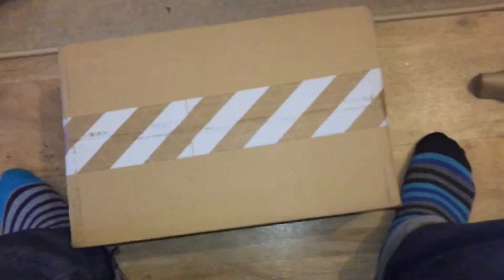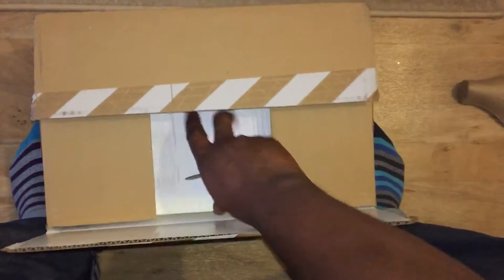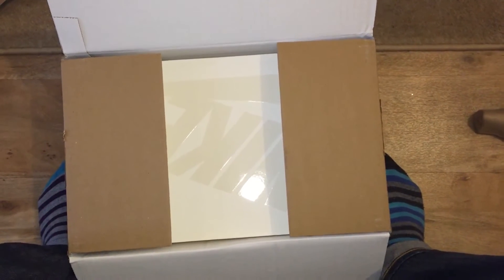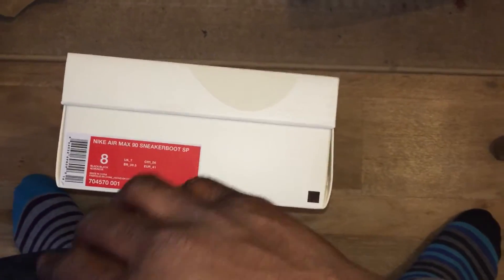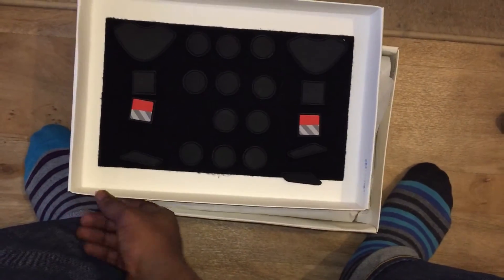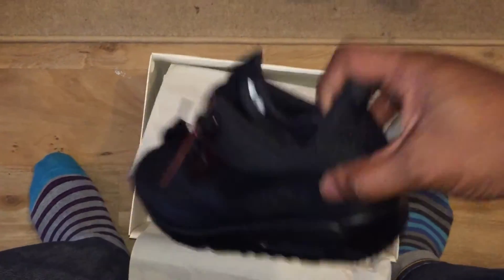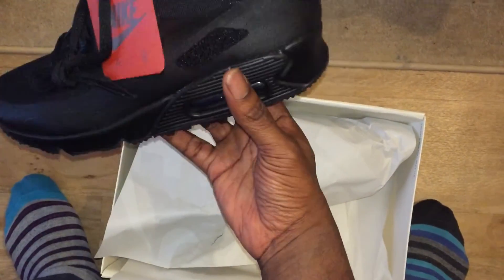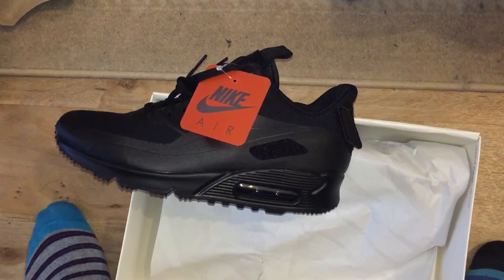Unboxing!!! You wanna see a comparision?